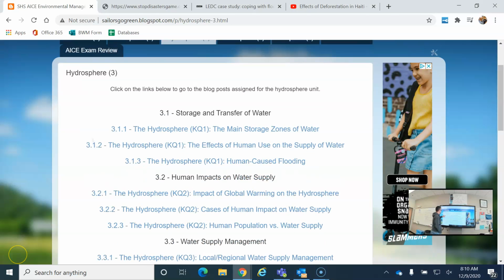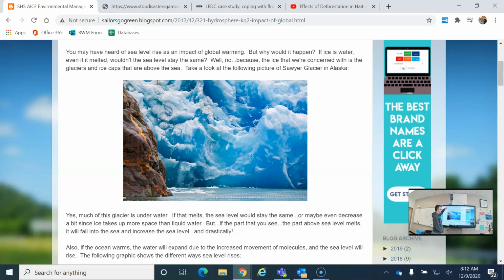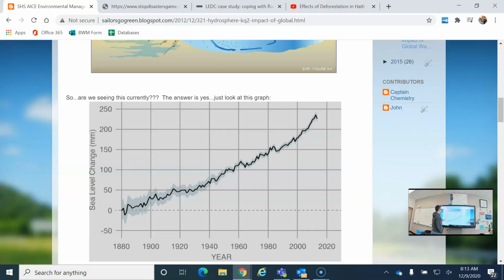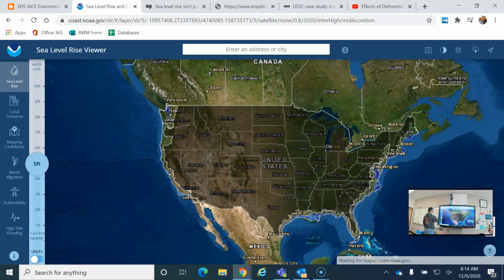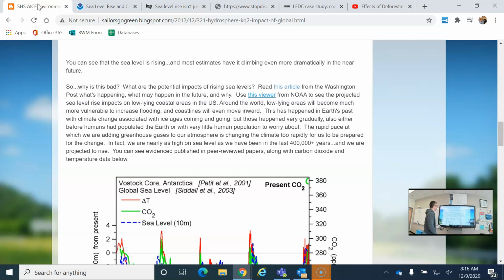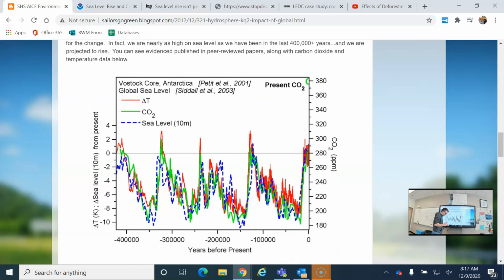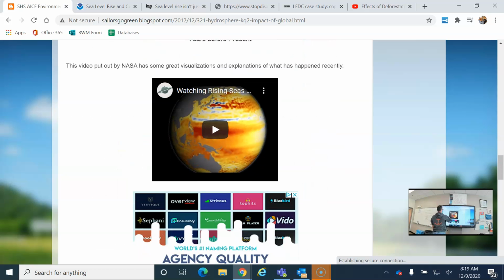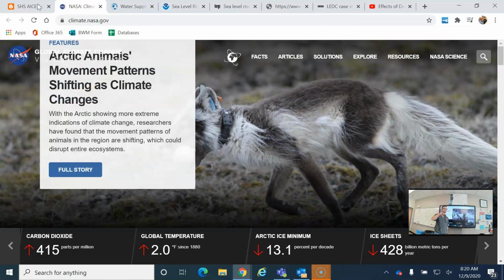3.2.1 - Impact of Global Warming on the Hydrosphere